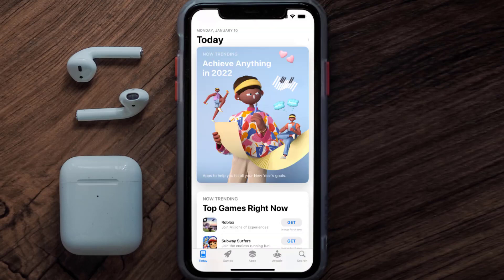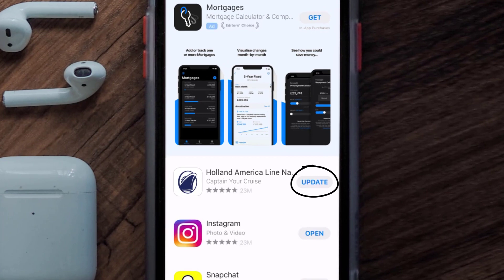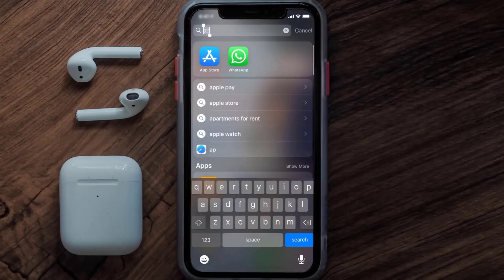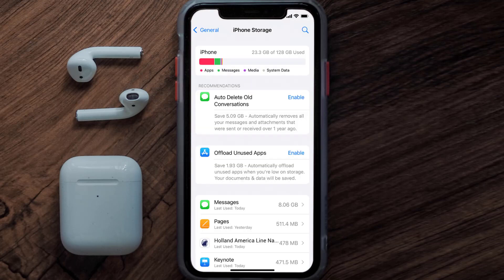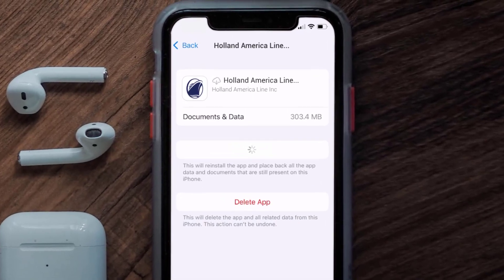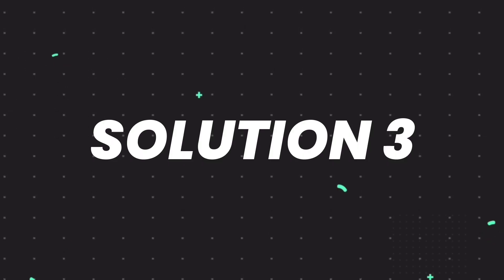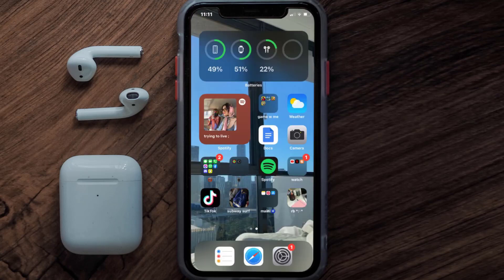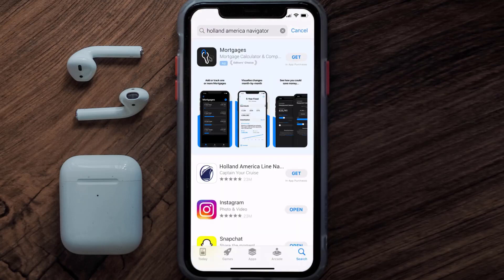Holland America Navigator App Not Working: How to Fix Holland America Navigator App Not Working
In this video, I'll show you How to Fix Holland America Navigator App Not Working. This is the easiest and fastest way to Fix Holland America Navigator App Not Working. Make sure you watch until the end of this video to find out How to Fix Holland America Navigator App Not Working on ios. These methods work on iOS 11 as well as iOS 12, iOS 13, iOS 14, iOS 15 and iOS 16. Hope you enjoy!

Video Parts:
00:00 Intro: How to Fix Holland America Navigator App Not Working
00:07 1.Solution: Update Holland America Navigator App
00:27 2.Solution: Clear Holland America Navigator App cache files
00:57 3.Solution: Delete and Reinstall Holland America Navigator App
01:19 Outro: Ending